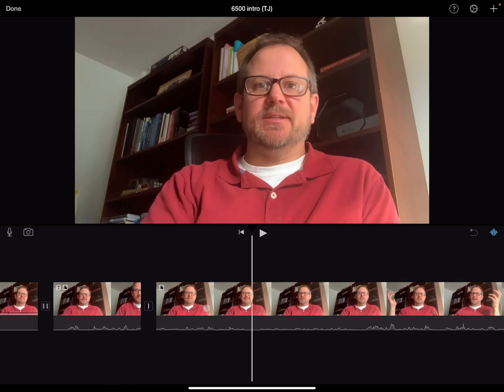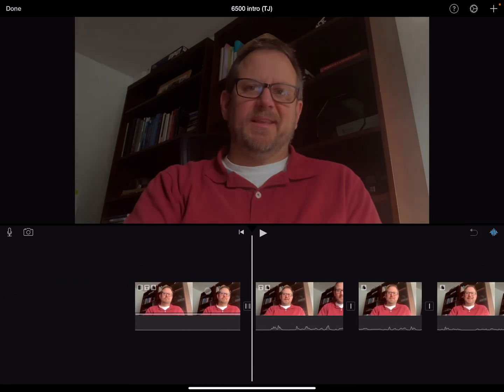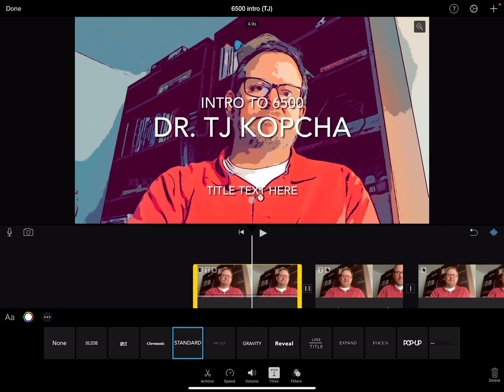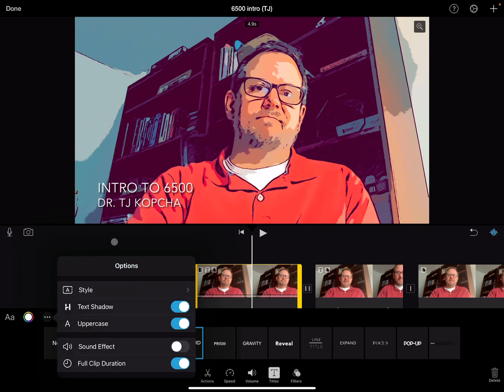6500 TJ Video Edits (Effects, Transitions, Video Cutting)